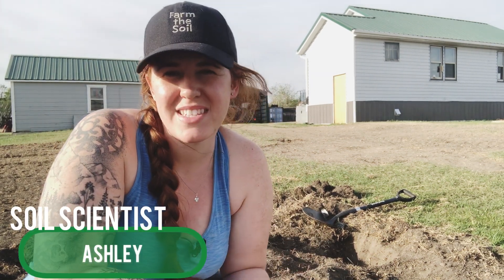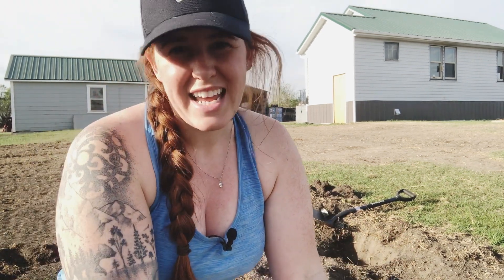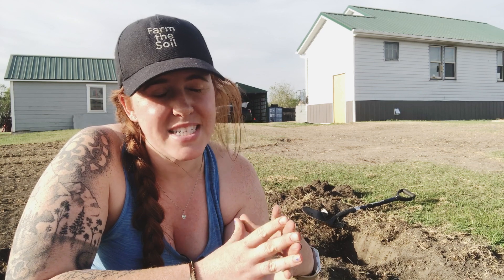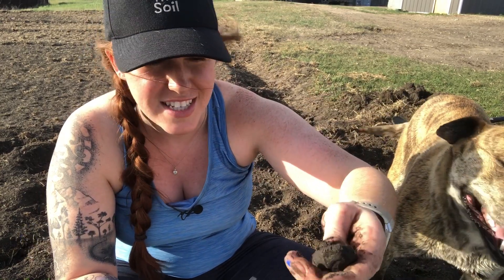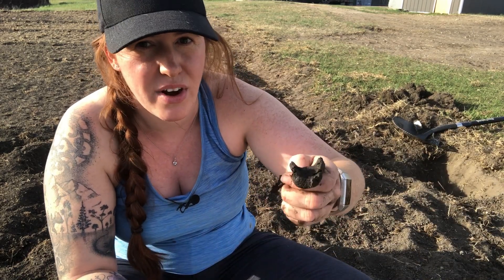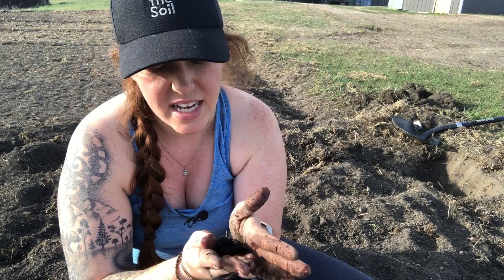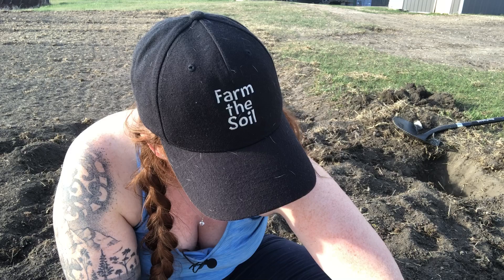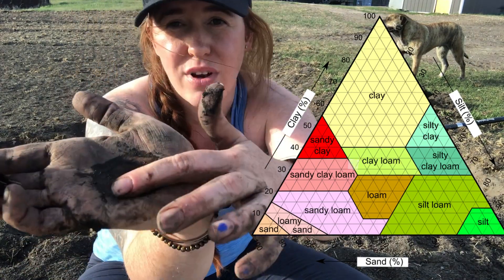Testing Garden Soil Texture. Soil Scientist Explains Why Soil Texture Matters | Gardening in Canada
This gardening in Canada video looks at garden soil texture and how to test your soil texture. The popular method is to use the soil sediment test however I don’t find this method as valuable. The soil ribbon test is the  best method for success. Keep in mind testing your garden soil texture using the ribbon test takes practice. Consider using taking an average of every test to come up with a result.